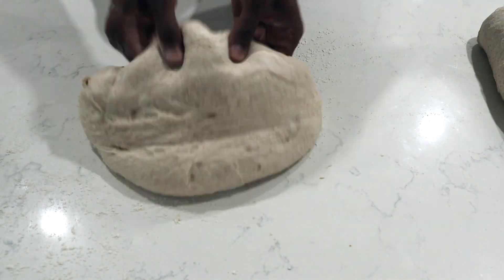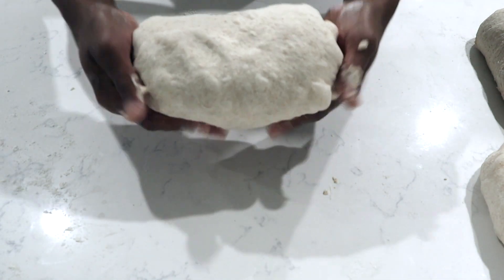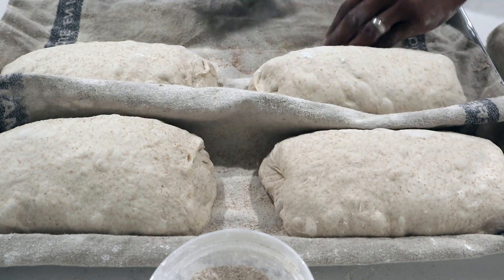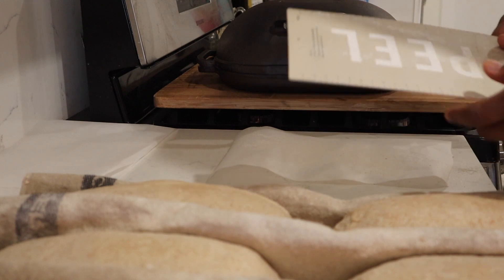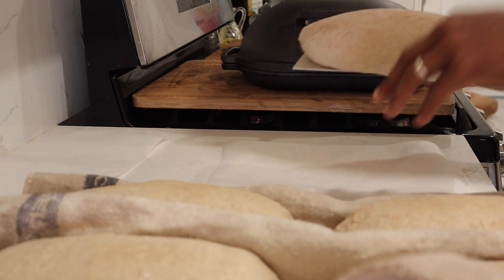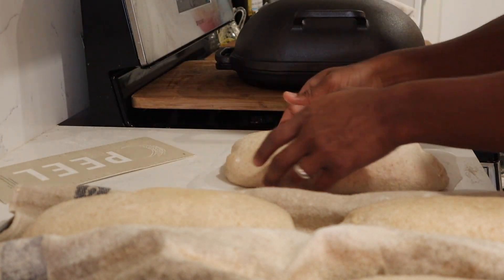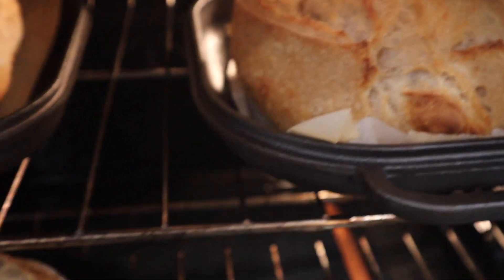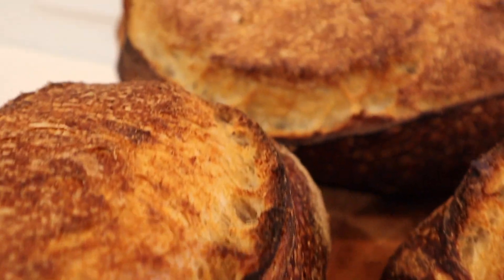How To Make Sourdough: Shaping, Proofing, and Baking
What's up fam! I wanted to show you a quick look at exactly how I shape, proof, and bake sourdough when I'm at home! Make sure you check out my How To Hand Mix Sourdough video, and check out the sourdough recipe on my blog in the Ultimate Sourdough Guide post found here: